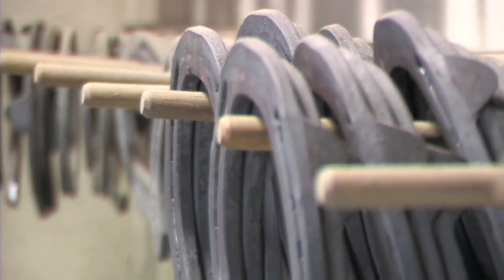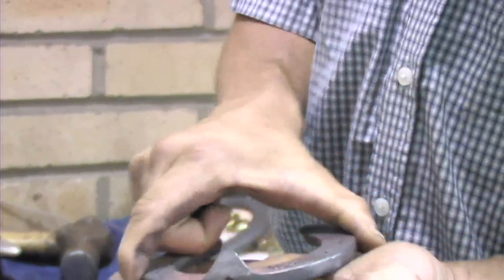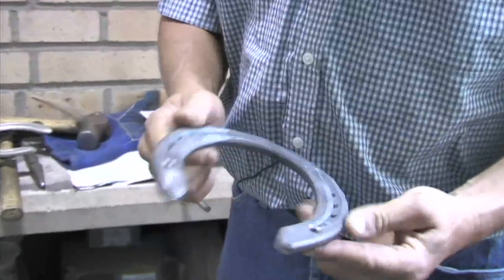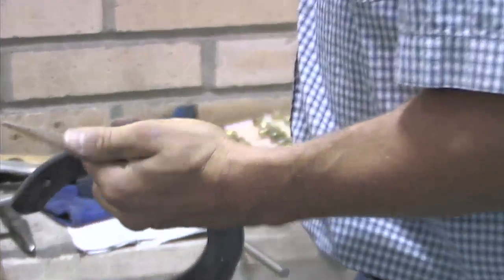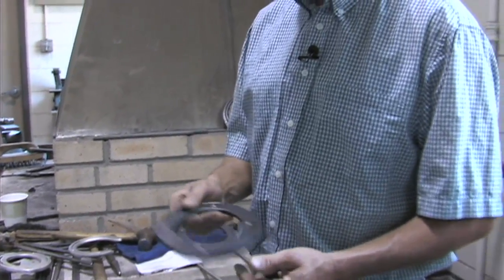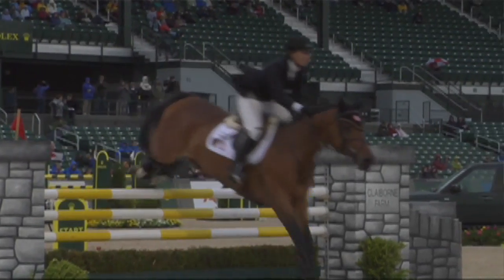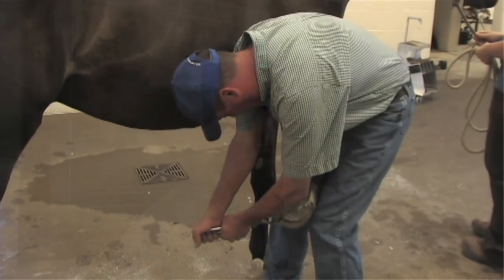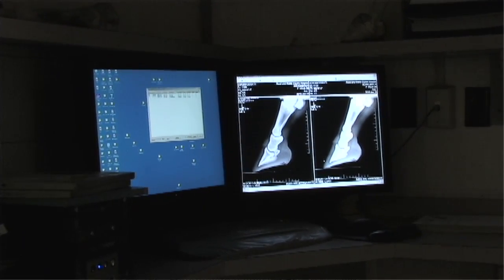Shoeing the Performance Horse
Dr. Scott Morrison of Rood & Riddle Equine Hospital discusses the different shoeing needs of high-performance horses.